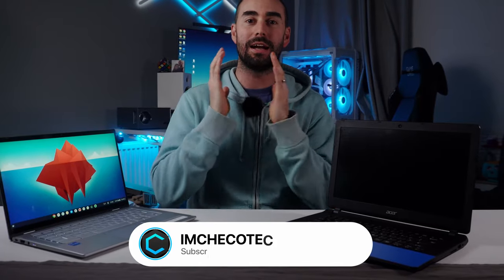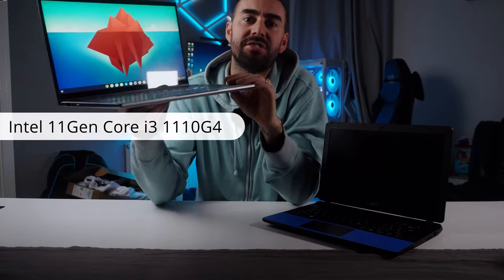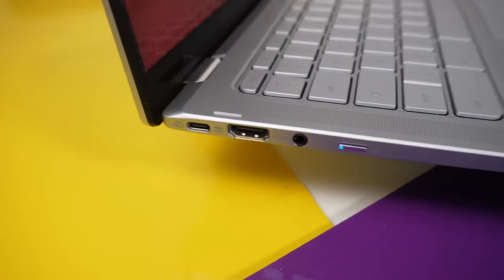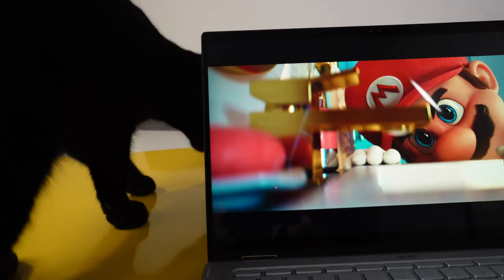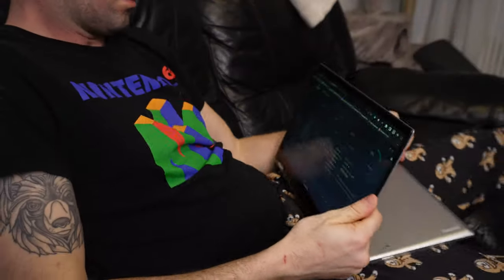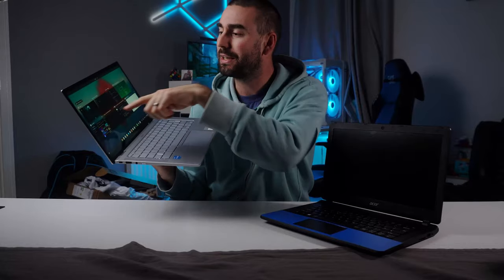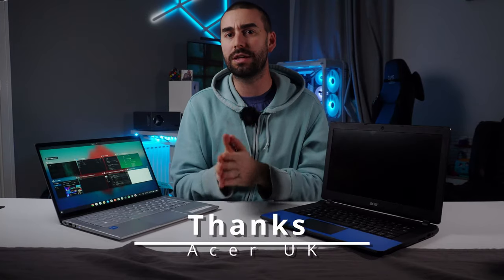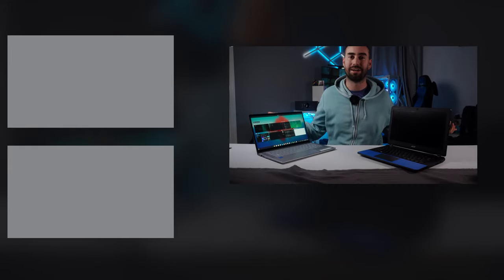Acer Chromebook Spin 514 - The perfect Chromebook!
All links are some form of afilliate links. Afiliate links allow me to earn a small comision from any purchase made through them. I FULLY APPRECIATE IT!

Amazon Store Front!

🎥 THE GEAR I USE:
50mm f/1.8 lens
18-200mm f/3.5 lens
Deity Mic
RAUBAY Tripod
Moman CP2 Wireless Microphone
Moman RGB Light
Andoer SoftBoxes
DJI OM5 gimbal
DSLR Steadycam

PODCAST GEAR:
Fifine Mic
Razer Headset
4K Webcam
Acer Chromebook

🎥 CAMERA RIG:
15mm Rods Clamps
Rod system
ZV E10 Cage
Cage top Handle
Base Plates

Thermaltake View51 Case
Graphic Card RX580
Ryzen CPU
PNY Ram
PNY SSD
CPU Cooler
32" Monitor
Edifier Speakers
Razer Mouse
Razer Keyboard
Razer Gaming Headset
Standing Desk
GameOver Apex Chair
GameOver Bean Bags
Logitech Racing Wheel

My best ANC Headphones

Triangle Wall Lights
Hexagon RGB
RGB Strips I use!

No amount of money is more important that been honest with my audience. Working with brans allows me to pay for better production equiement to create better and more content for you guys!!

Chapters

00:00 Intro

Music
Out of Flux - DABOOMJIGGLE